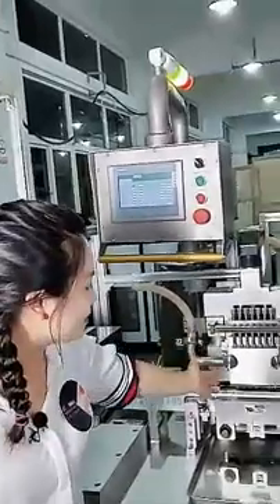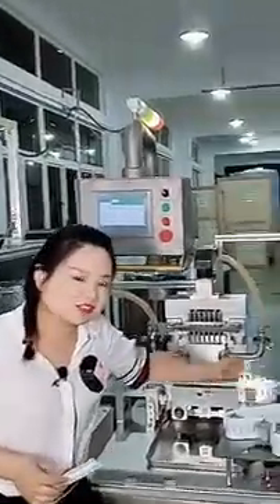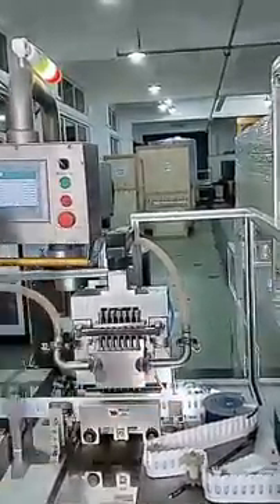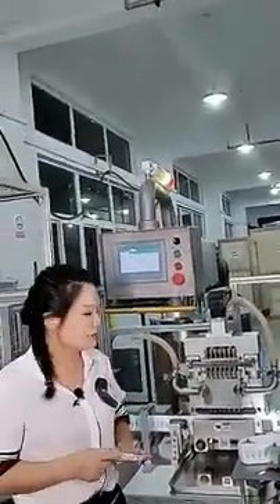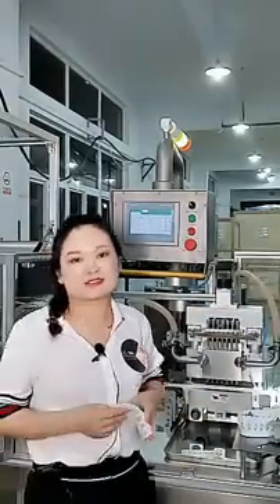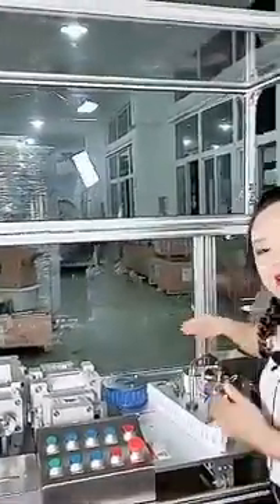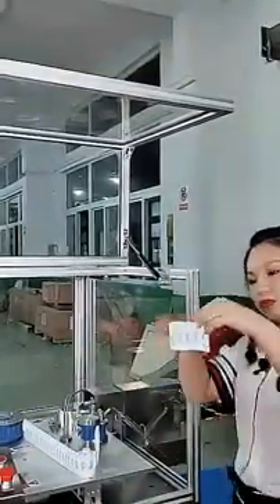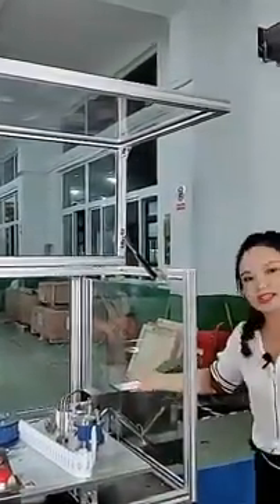IVSJ Full-Automatic Suppository Filling Machine Production Line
We focused on the high quality, efficient,practical and steady blood collection tube production equipment and relevant automatic system. We adopted the most advanced vacuum blood collection tube production technology in the past 20 years, and we have developed several generations of the Vacuum Blood Collection Tube Production Lines, which promoted the vacuum blood collection manufacture industry to a high level around the world.

We make great efforts on product’s quality and technical innovation, we have achieved more than 20 patents for the blood collection tube production equipments. We improve the equipment technical level continuously and become the leader and creator of China blood collection tube manufacturing equipment industry.